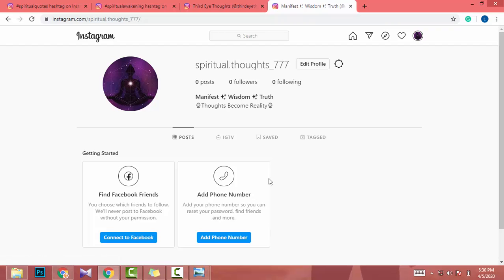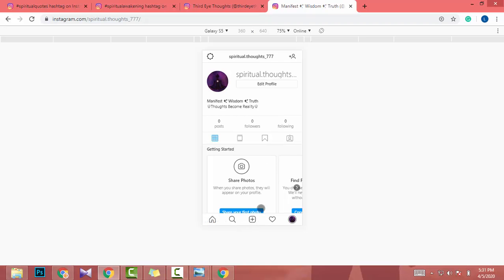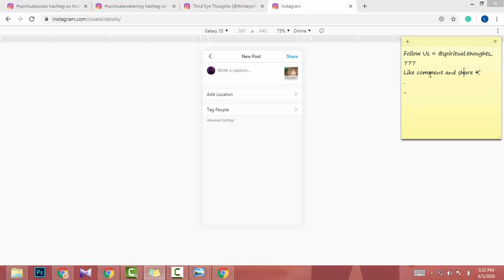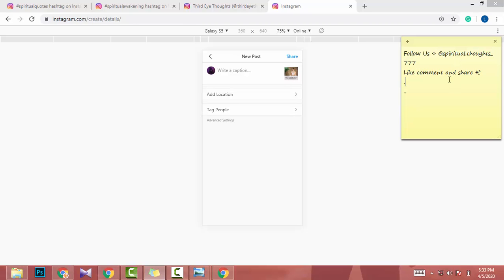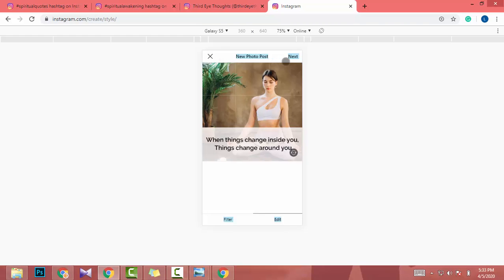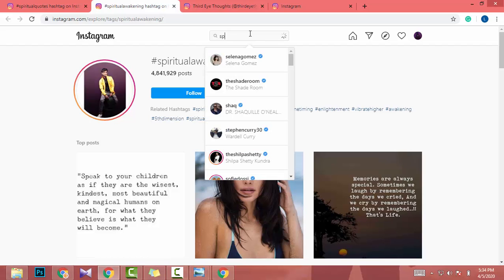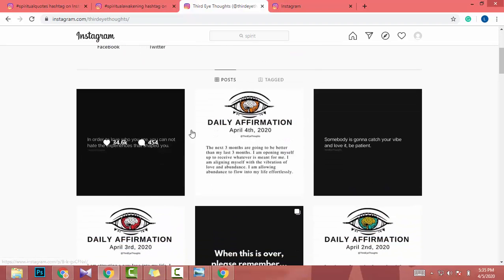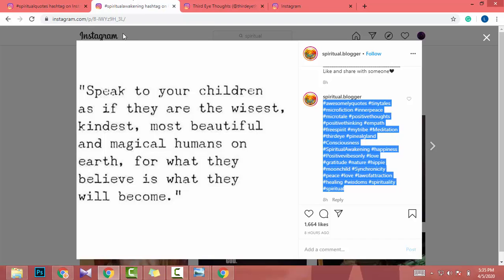How to Make Money on Instagram - Post to Instagram From PC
Yooo guys...

😏 This is How to Make Money on Instagram with ClickBank
😏 Today I am going to show how to Post to Instagram From PC
😏 I am new to Clickbank
😏 So I am not a guru or pro in Clickbank